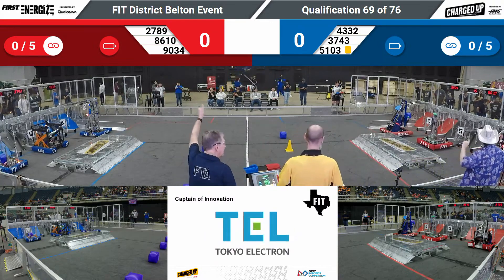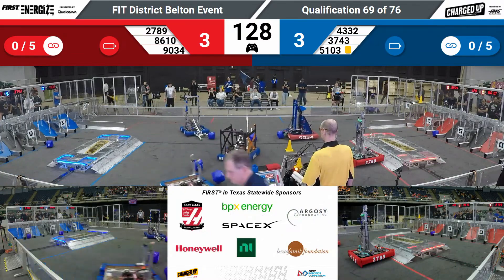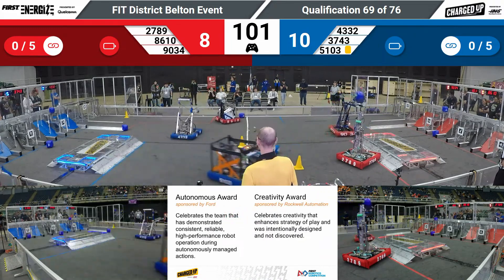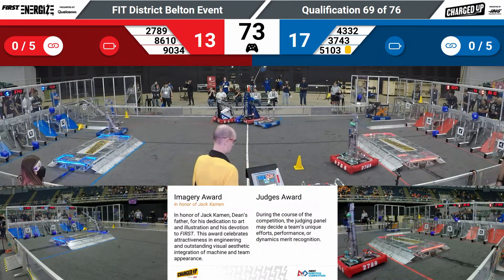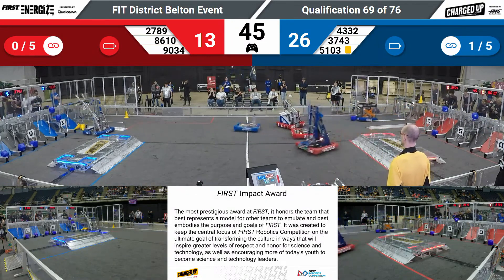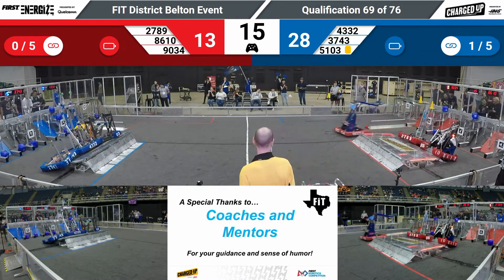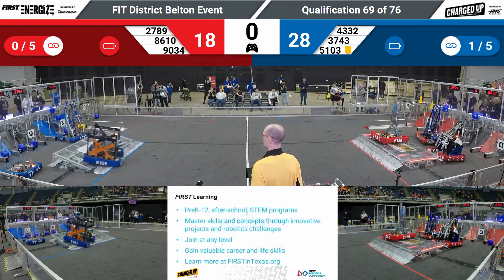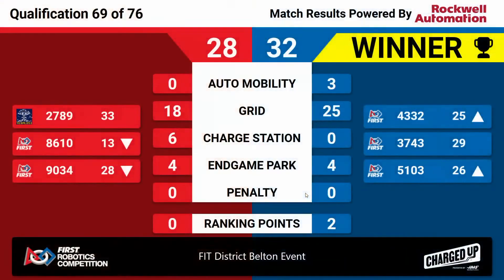QM69 2023 FIT District Belton Event